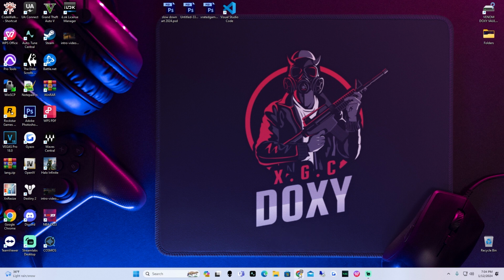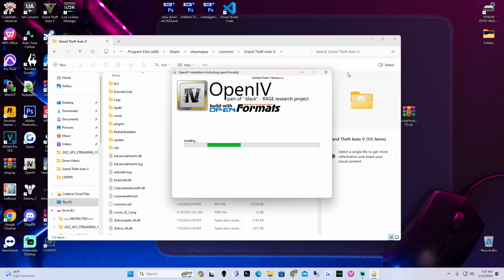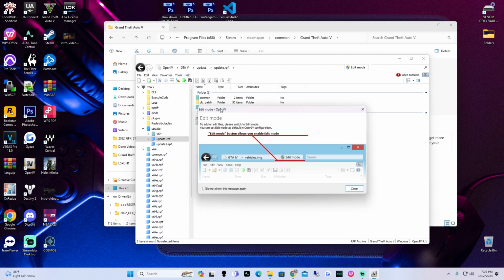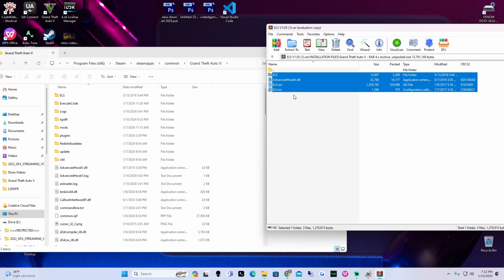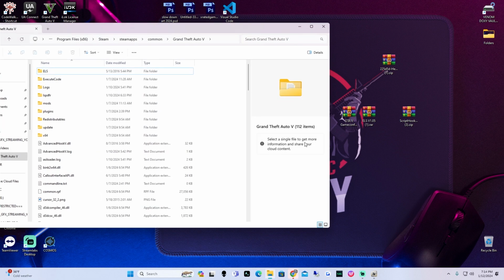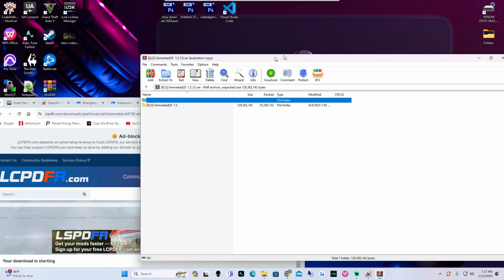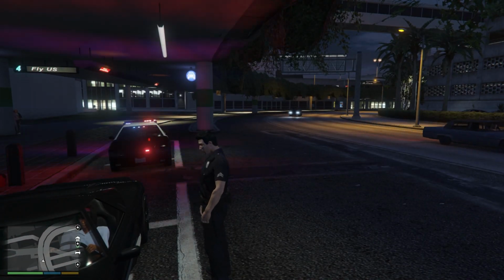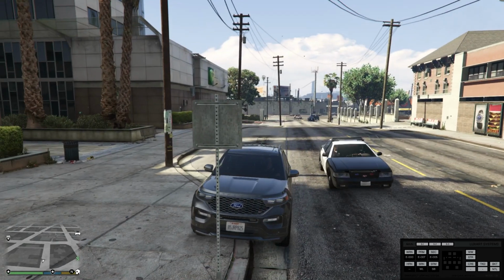How to install ELS & Add-on cars into LSPDFR fivem #2024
Doxy is not responsible for game crashes, lost save game files, or damage to your pc.
Remember we’re modding, mod at your own risk and always make sure you back-up your
Game files before watching any of my LSPDFR tutorials

1. Script Hook V

2. OpenIV

3. Emergency Lighting System 1.05

4. Gameconfig.xml

5. HeapAdjuster

6. Packfile Limit Adjuster

7. ELS] Unmarked 2020 Ford Explorer